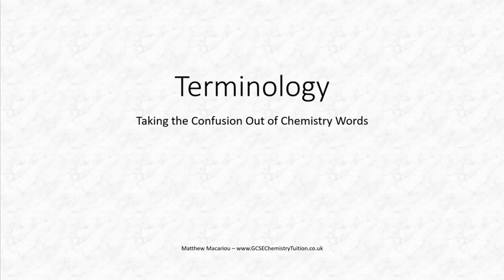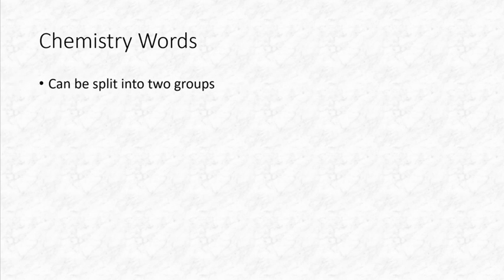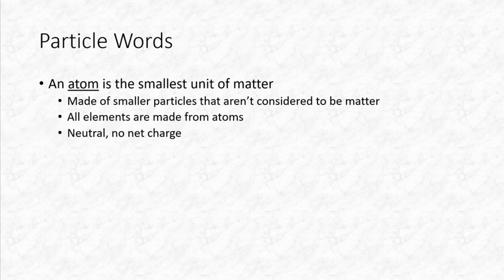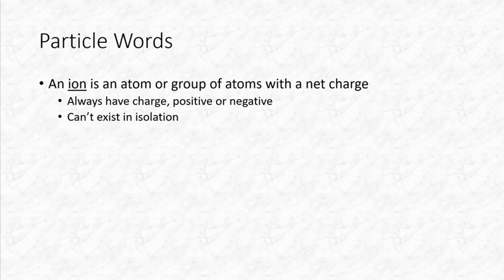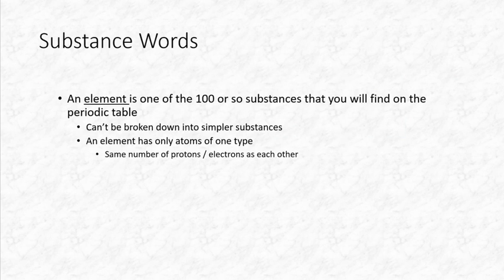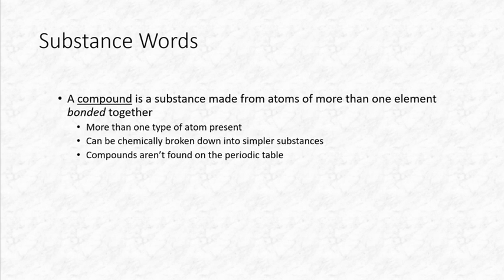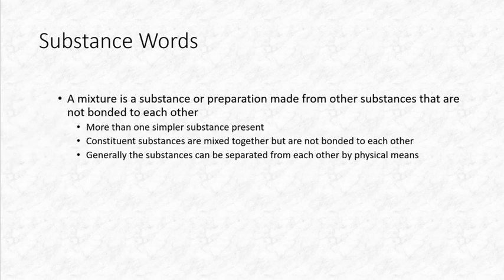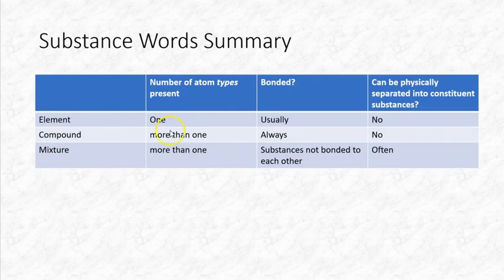Tutorial 2: Using Basic Chemistry Terms [GCSE]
A bonus tutorial in the GCSE Chemistry Learning Challenge.

I've seen so many students (and others!) get confused about using chemistry words correctly.  Basic chemistry words.

It is important.  Why?  Well, you will lose marks if you talk about compounds when you mean molecules and so on.  It's important to your exam mark and grade.